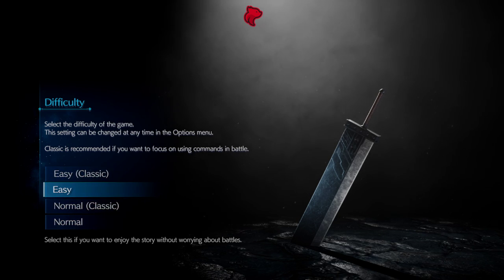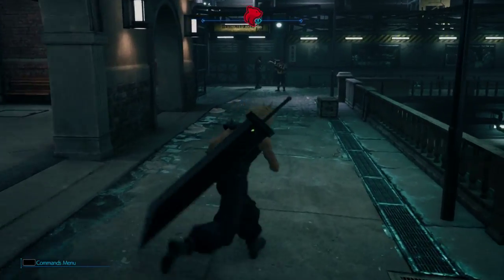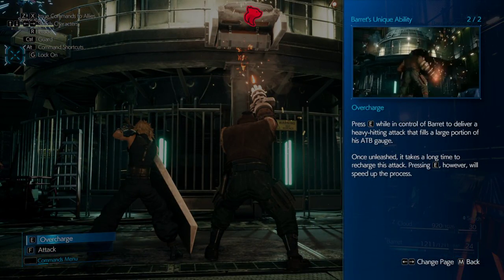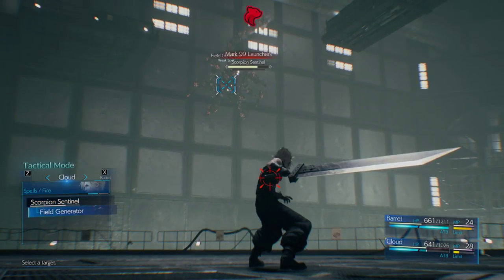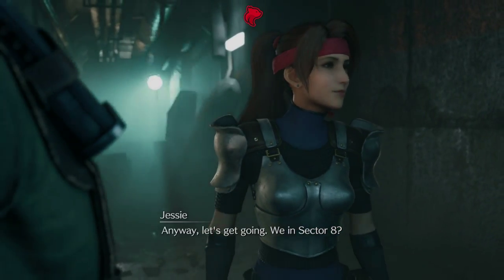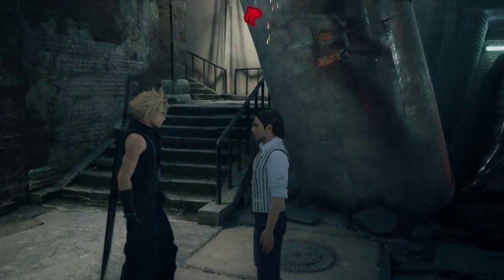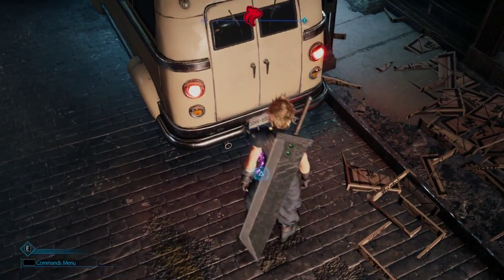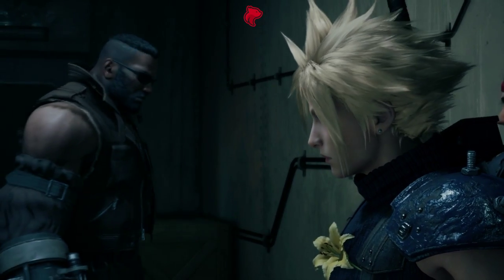Final Fantasy 7 Remake PC - Part 1 (Let's Play)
Final Fantasy VII Remake PC Let’s Play by Casas Plays, formerly known as CasasClay.

Final Fantasy VII Remake is a 2020 action role-playing game developed and published by Square Enix. It is the first in a planned series of games remaking the 1997 PlayStation game Final Fantasy VII. Set in the dystopian cyberpunk metropolis of Midgar, players control mercenary Cloud Strife. He joins AVALANCHE, an eco-terrorist group trying to stop the powerful megacorporation Shinra from using the planet's life essence as an energy source. The gameplay combines real-time action with strategic and role-playing elements.

Remake was announced in 2015 following years of speculation. Several key staff members returned, including character designer Tetsuya Nomura as director, director Yoshinori Kitase as producer, scenario writer Kazushige Nojima as story and scenario writer, event planner Motomu Toriyama as a co-director, and composer Nobuo Uematsu who returned to write the game's main theme. The staff redesigned the characters to balance realism and stylization. While the veteran Japanese Final Fantasy VII voice cast returned, the English voices were recast.

The game was released for the PlayStation 4 in April 2020. It received positive reviews, with praise for its graphics, gameplay, narrative, and music. Critics applauded how faithful the story and lore was to the original game from 1997 while expanding on it. The updated battle system was praised for its strategic elements and visual flourishes. However, reception was more mixed toward the game's linearity and the repetitive nature of its sidequests. Final Fantasy VII Remake became one of the fastest-selling PlayStation 4 games, selling over 3.5 million copies within three days and over five million by August 2020. An enhanced version, Final Fantasy VII Remake Intergrade, was released for the PlayStation 5 on June 10, 2021, and for Microsoft Windows on December 16, 2021.

MY SETUP
Audio-Technica AT2020 XLR Mic
HD60S Capture Card
Mirabox Game Capture Card
Razer DeathAdder Elite Gaming Mouse
HyperX Cloud Alpha